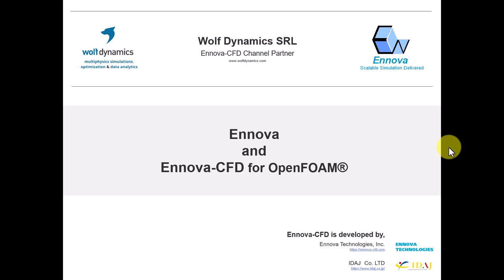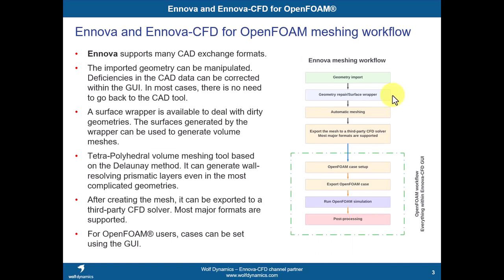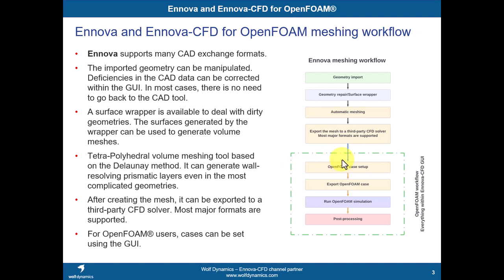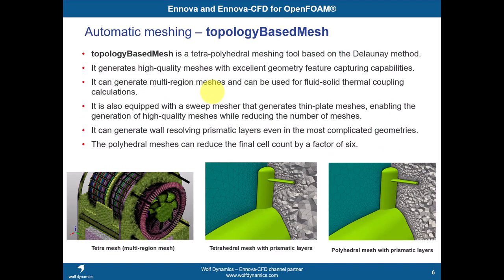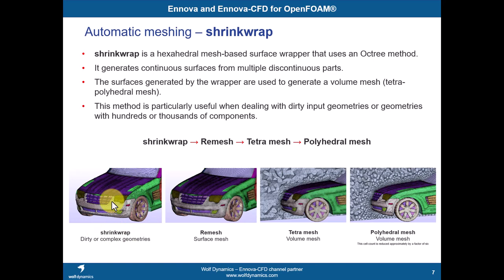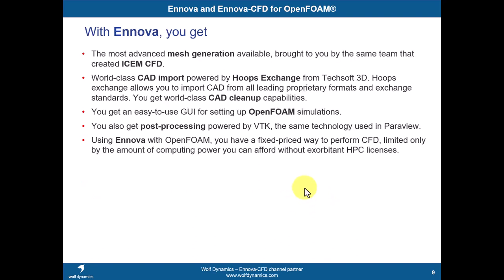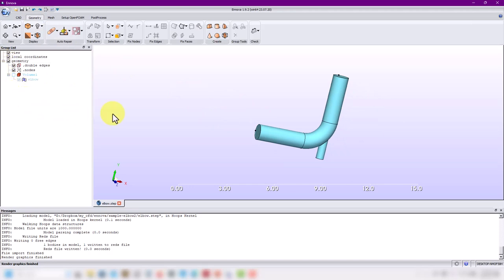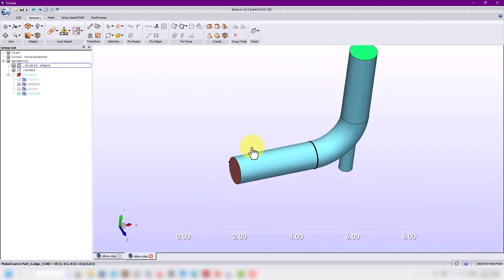Meshing with Ennova - The mixing elbow | Playlist video 1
Part 1.
Quick presentation of Ennova-CFD meshing technology followed by a quick demonstration.

0:00 Ennova-CFD, the better CFD meshing solution
11:45 Quick demo - The mixing elbow geometry
16:25 Surface mesh generation
18:05 Prismatic layer - Inflation layer
20:50 Volume mesh - Tetrahedral mesh
22:00 Tetra-to-poly mesh - Polyhedral mesh
23:30 Final polyhedral mesh
26:00 More information - Get a free student version

*Meshing with EnnovaCFD*
The mixing elbow geometry